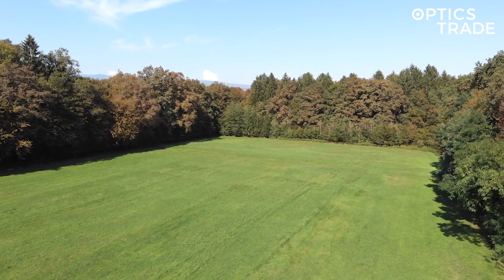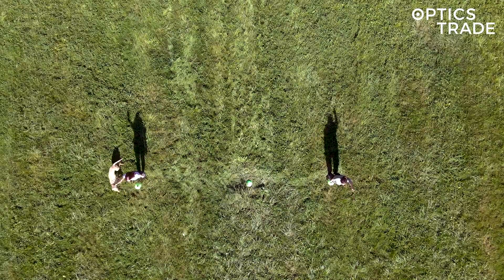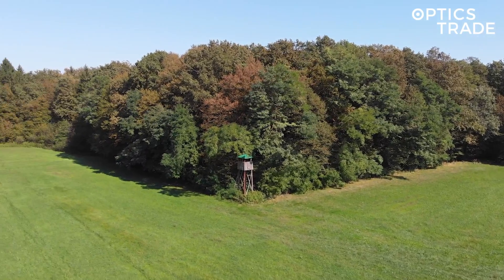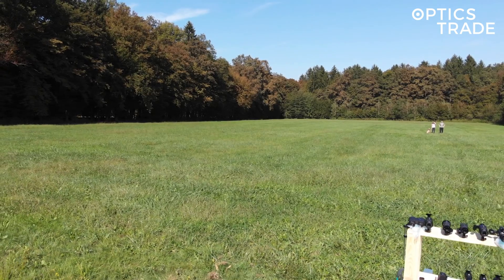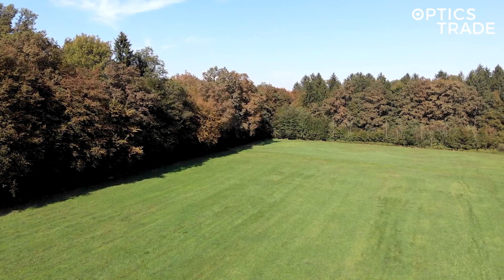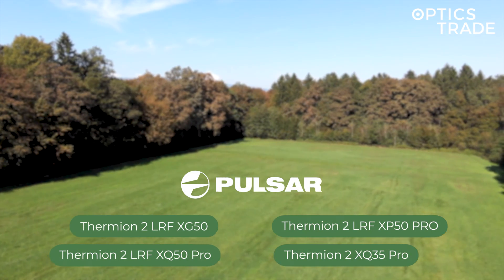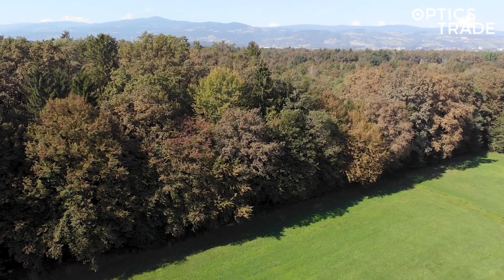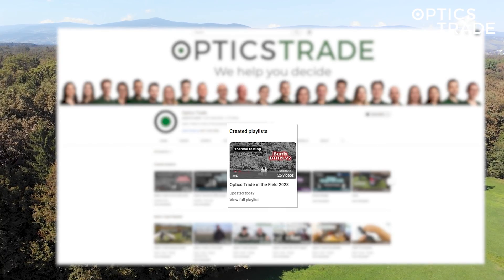Comparison of Pulsar Thermion 2 LRF (XP50 Pro, XQ50 Pro, XG50 & XQ35 Pro)| Optics Trade In the Field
At Optics Trade we try our best to make See Through Videos that you'll enjoy.